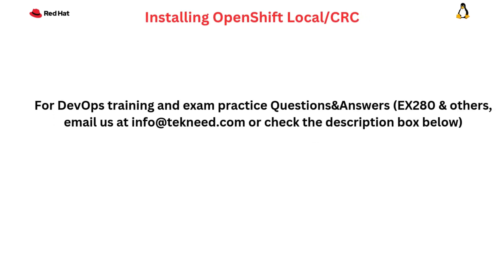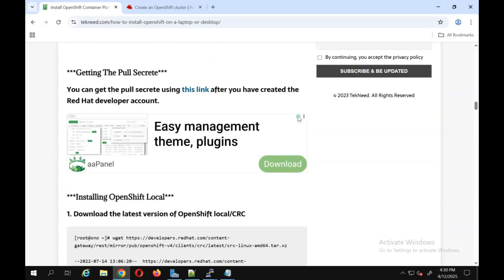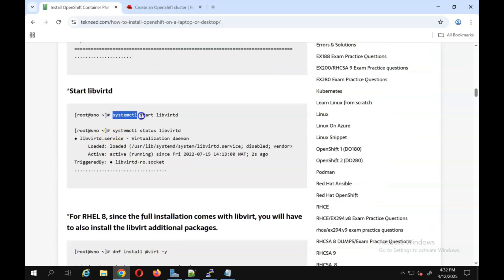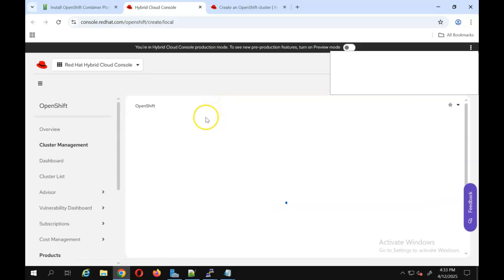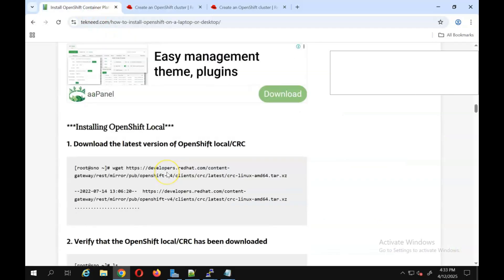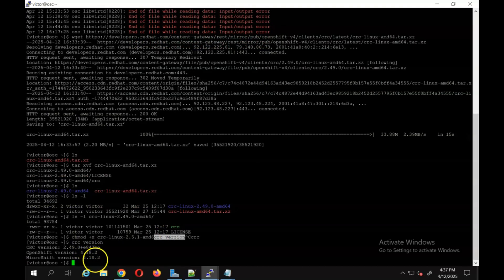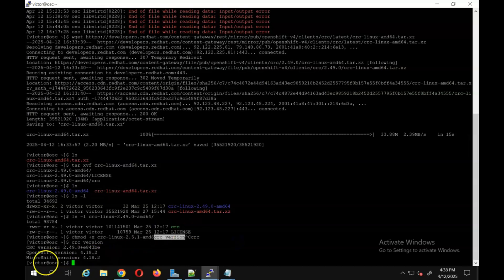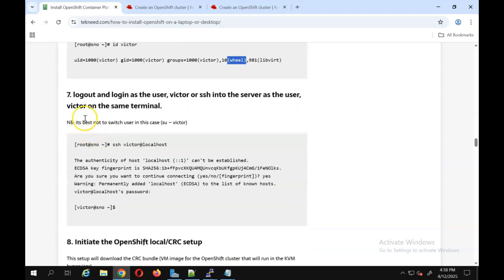How To Install OpenShift Local or Code Ready Container (CRC) on Your Laptop/Desktop - EX280 LAB 1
Learn the step by step guide of how to install OpenShift Local also formerly called CodeReady container (CRC) on Linux Using Your Laptop Or Desktop - RHEL 10/9/8/7